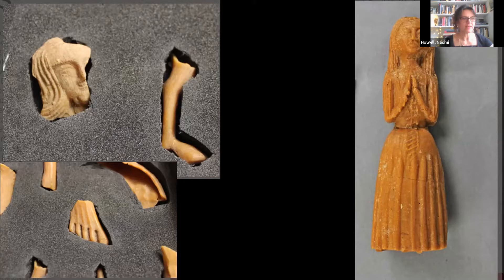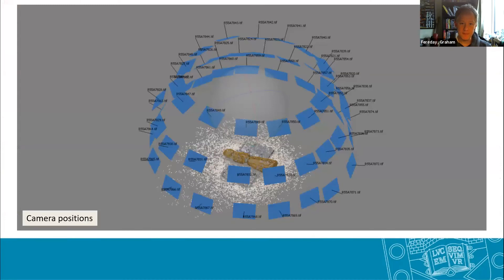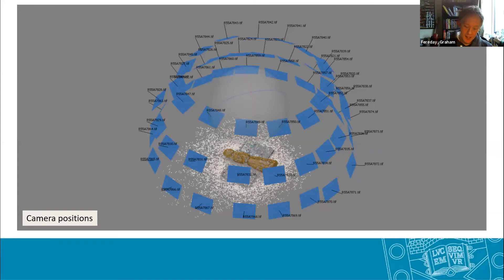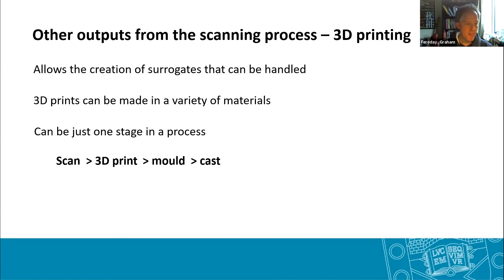A Material World: 'The Exeter Cathedral Wax Votives' by Dr Naomi Howell and Graham Fereday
In 1943, following the bombing of Exeter Cathedral, a trove of wax votive objects was found at the tomb of Bishop Edmund Lacey. Many were in small fragments, but one whole figure remained - a unique survival of what was once a vibrant religious practice. In this seminar, Dr Naomi Howell and Graham Fereday from Exeter University discuss the history, study and ongoing conservation of these extremely rare, fragile objects using a combination of high-definition photography, 360-degree videos and 3D-printed models. Combining medieval history and digital humanities, this seminar offers students and others who are interested an opportunity to discover more about this important archaeological find. Presented in conjunction with Exeter Cathedral Library and Archives.

This event was part of our 'A Material World' event series which focuses on the reconstruction of life in the past through objects and materials, the people who made them and the people who used them.

This talk took place on Monday 22 March 2021.